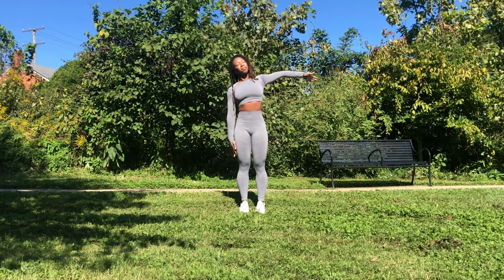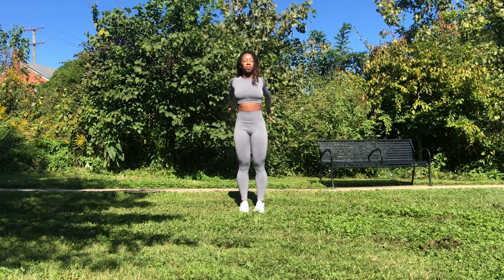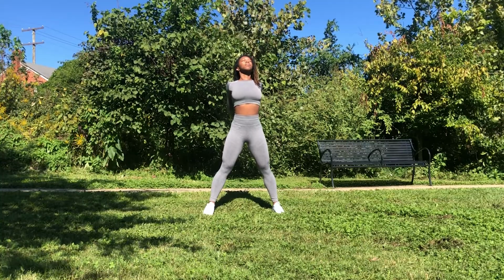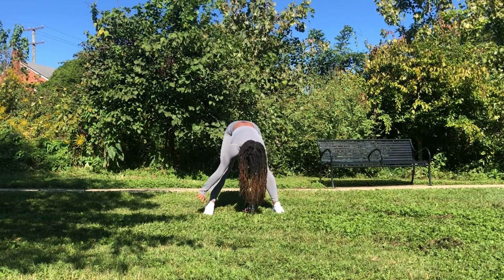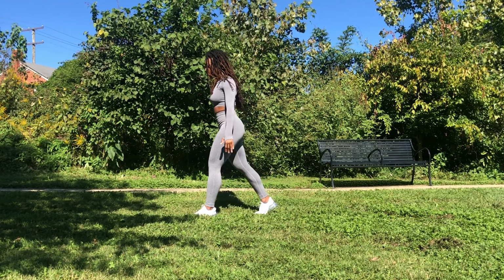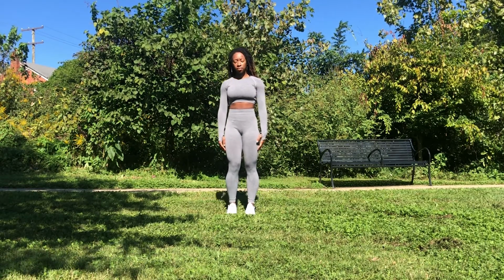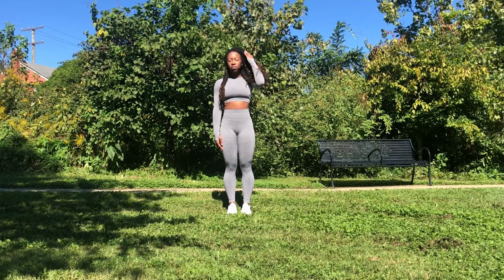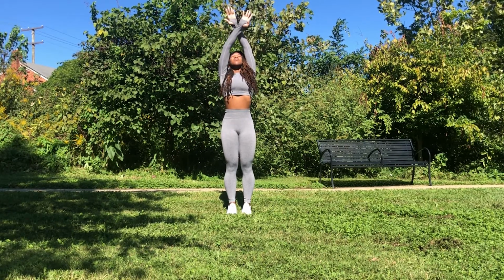10 Minute Morning Stretch!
Hey everyone! Thank you for checking out my video. This is a 10-minute morning stretch to help you jumpstart your day. No equipment needed, just a nice, clear spot - preferably in the sunshine - where you can move comfortably. I really enjoyed this stretch, and I hope you do, too :-).